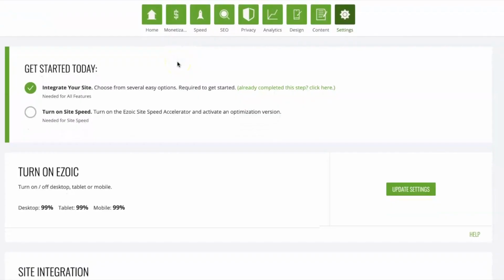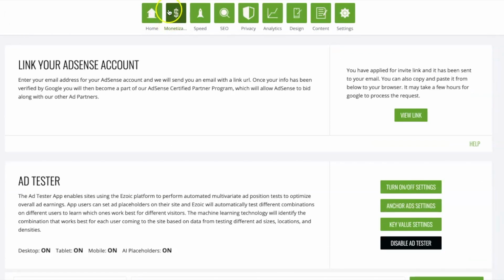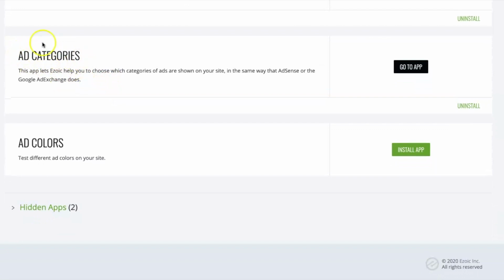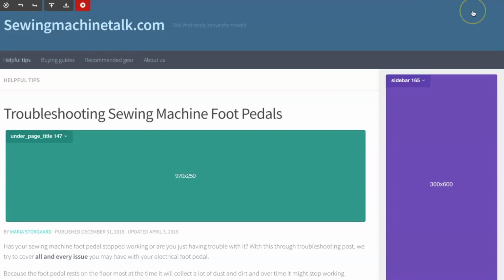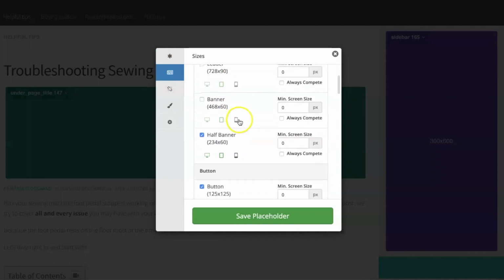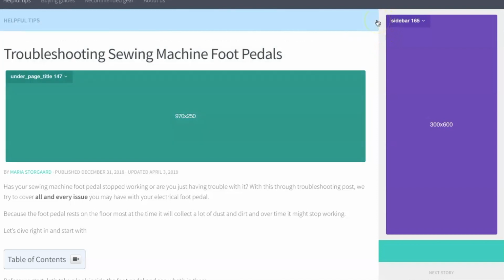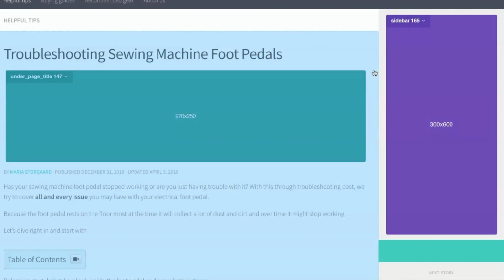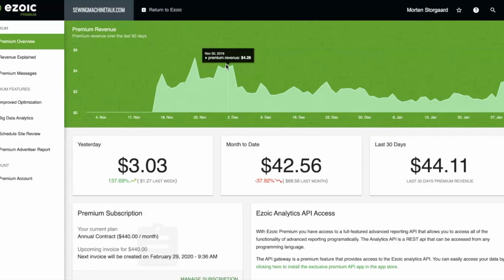Ezoic Ads Tutorial | High-Earning Setup Guide (for Beginners)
Ezoic ads are really great for bloggers but you need to know how to set them up properly in order to maximize your profit. In this video, I show you exactly how I setup Ezoic ads on my four websites with Ezoic ads.

You need to follow a guide like this to maximize your earnings or you need to let your key account or salesperson at Ezoic do it for you. After all, they have a ton of experience and they can guide you.
Don't be afraid to let them know if you want an ad placement or advertiser removed from your site or if you are unhappy with the way the ads are displayed or placed.

There's a ton of settings to tweak and you can quickly get overwhelmed with the many cool features.

Check out this guide to get started properly with ad optimization on the Ezoic platform!